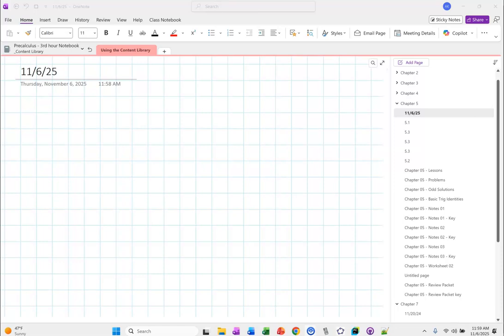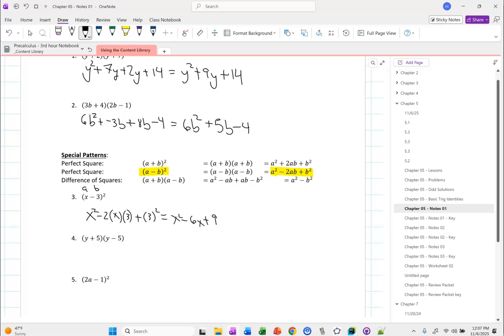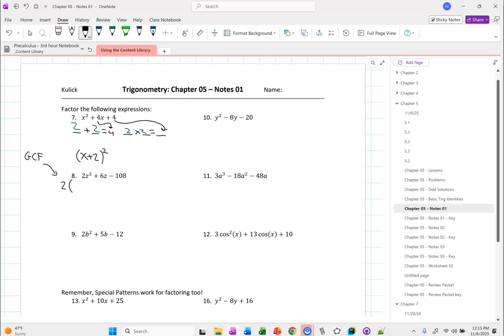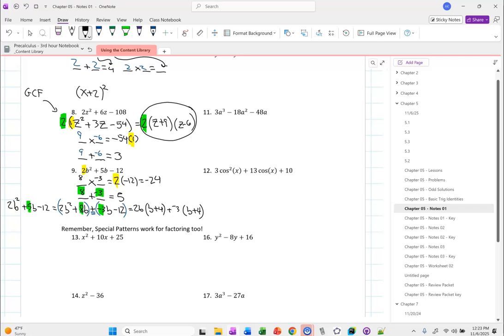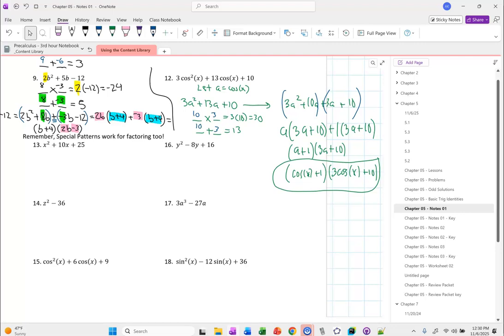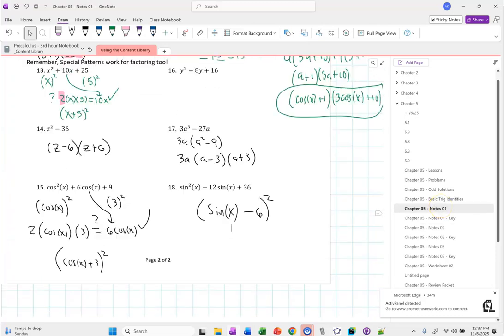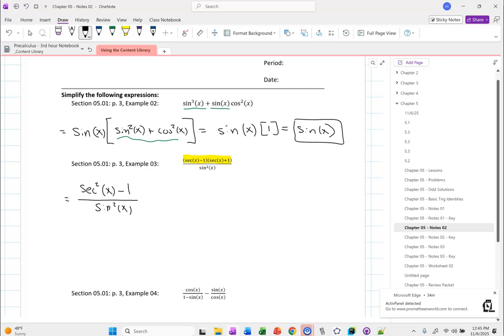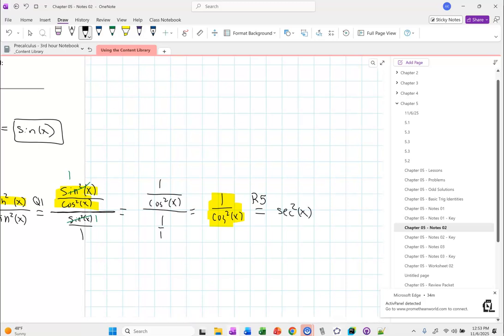11/6/25 PC - 3rd hour